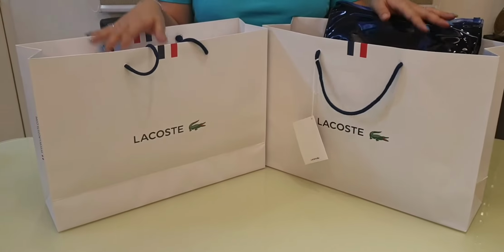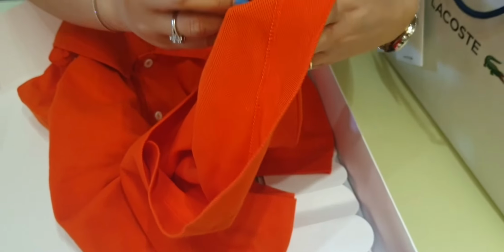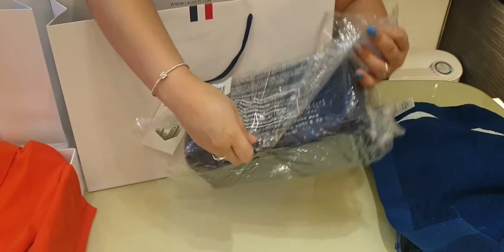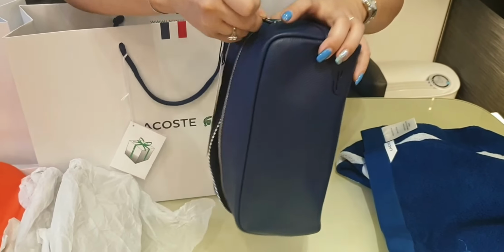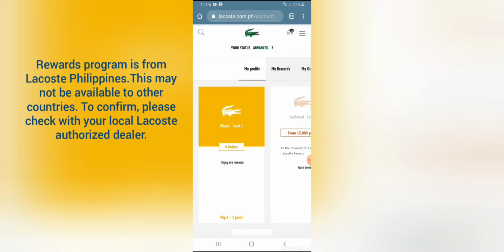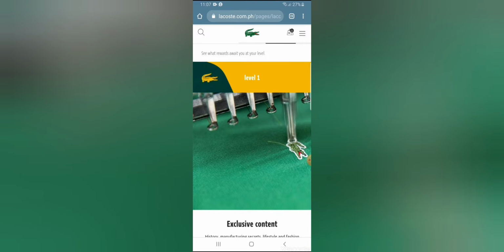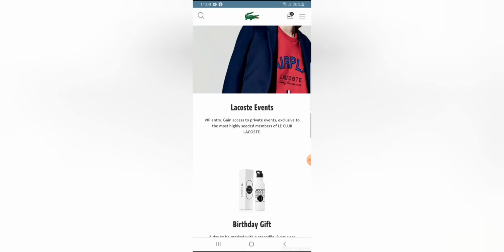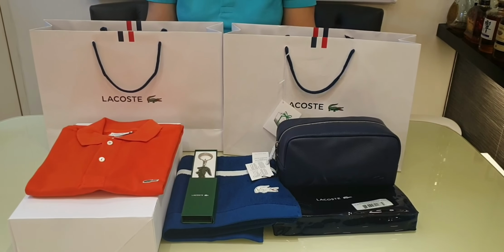Lacoste Shirt unboxing and Free Lacoste Items - Reveal and Tips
Polo Shirt unboxing and How to earn rewards to get Lacoste freebies!